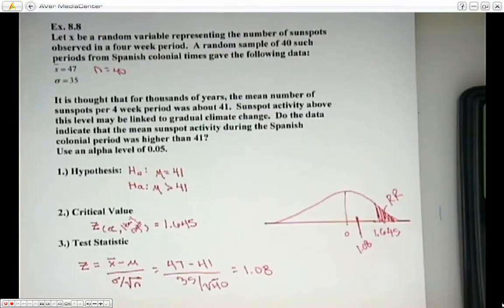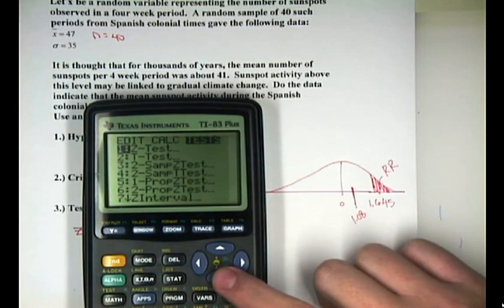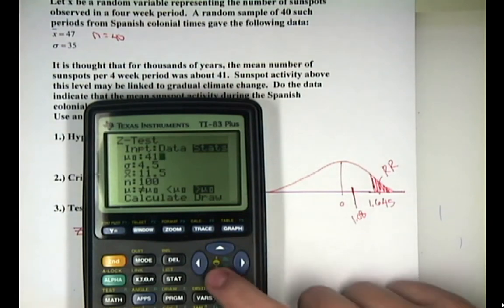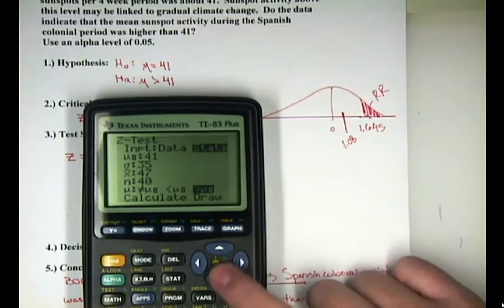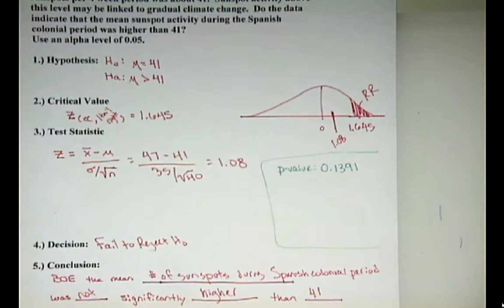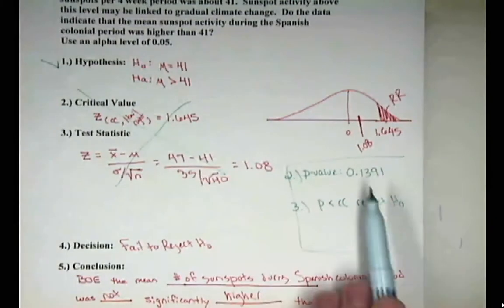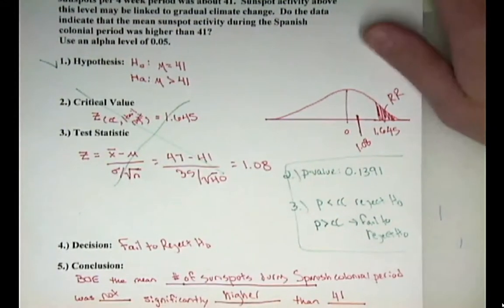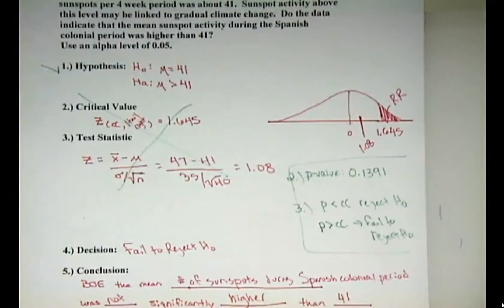Elementary STAT_pg 97 mu when sigma is known TI83.mp4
Hypothesis Test Z-Test P-value Method